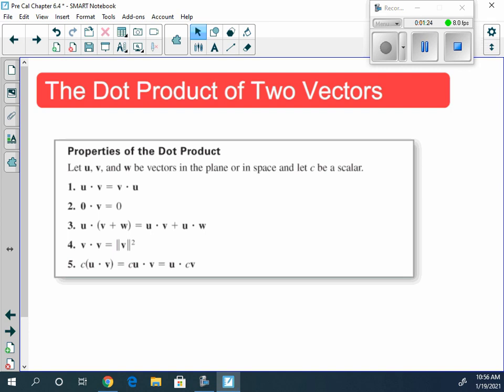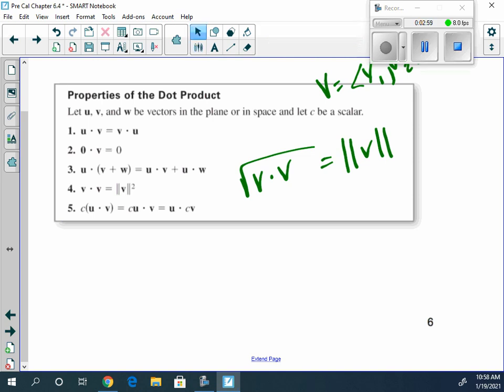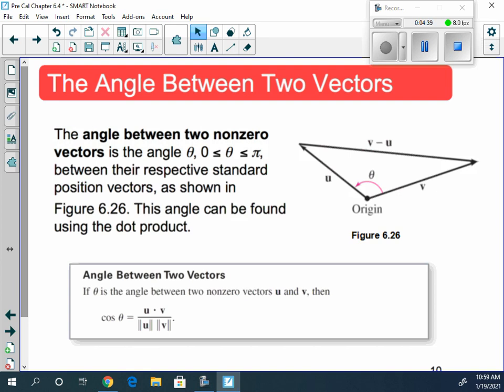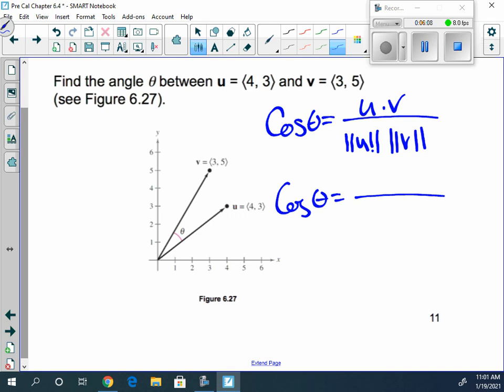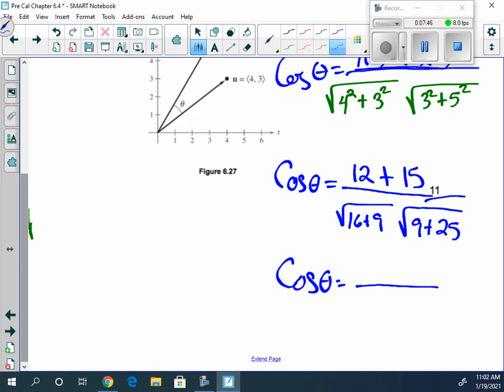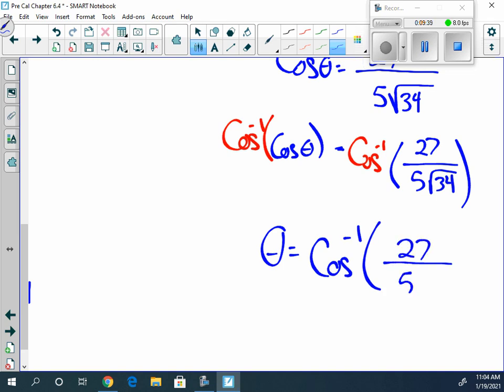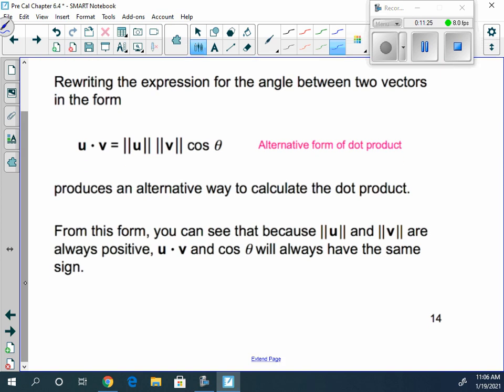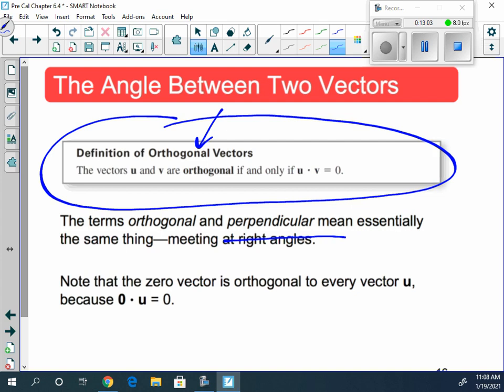Precalculus Chapter 6.4 (1)